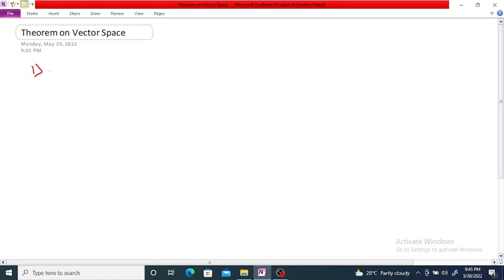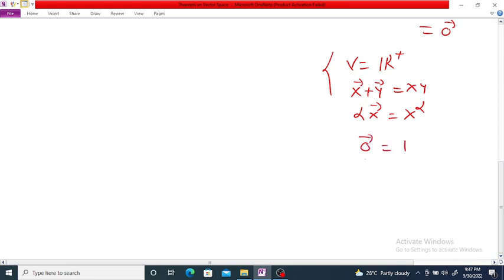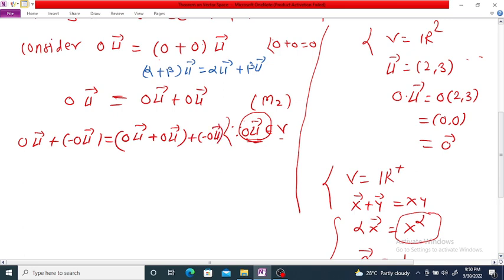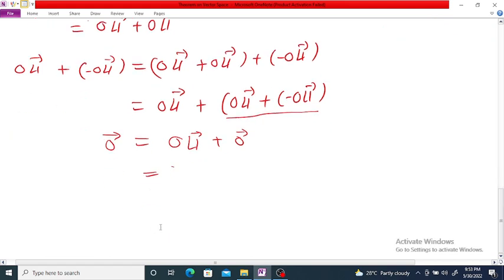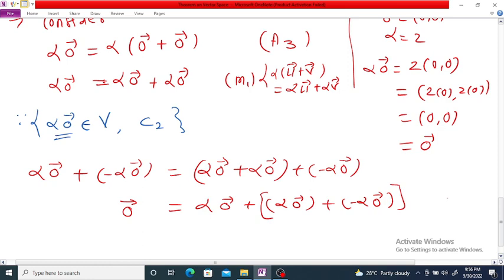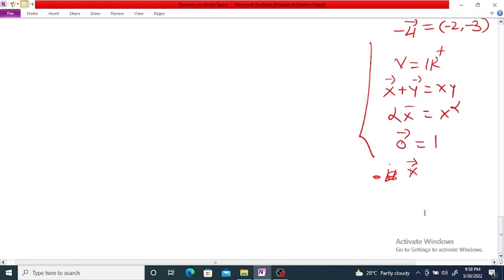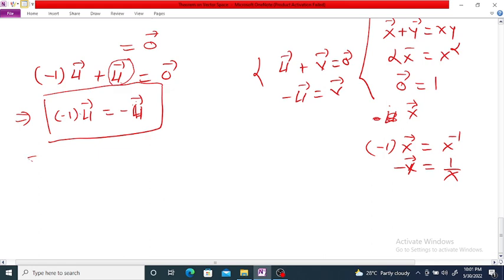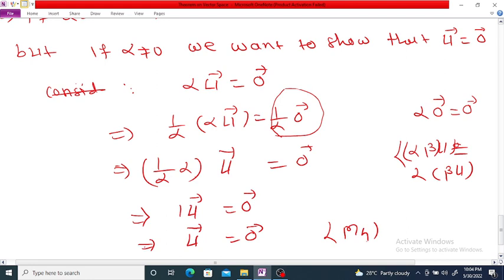Theorem 1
Let V be any vector space. for any u in V and any scalar k prove that
1)0u=0
2) k0=0
3) (-1)u=-u
4)ku=0 then either k=0 or u=0